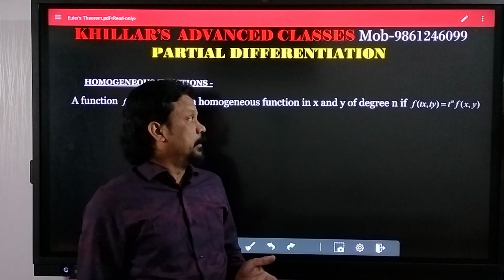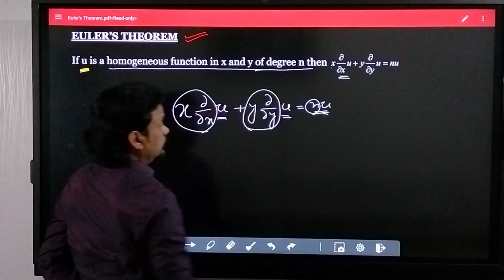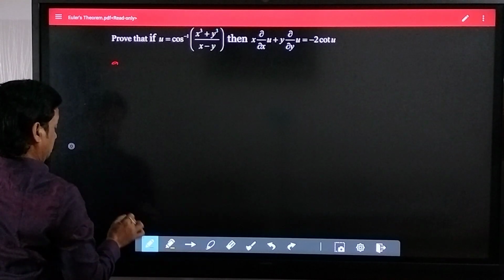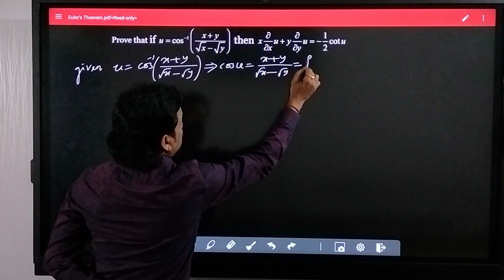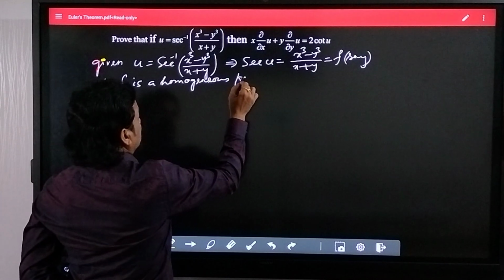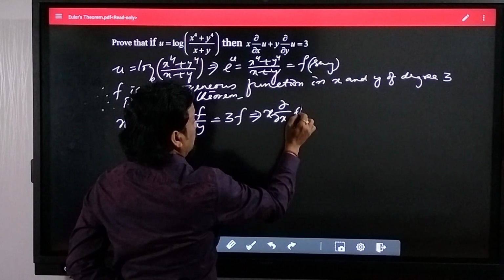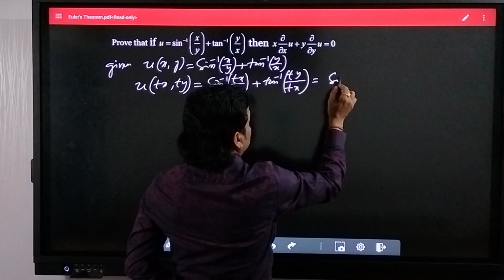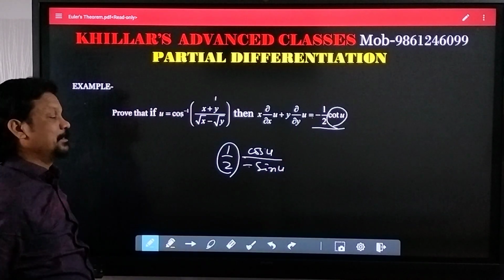Partial Differentiation(Applications of Euler's Theorem) @Khillar'sAdvancedClasses. For B.Sc student